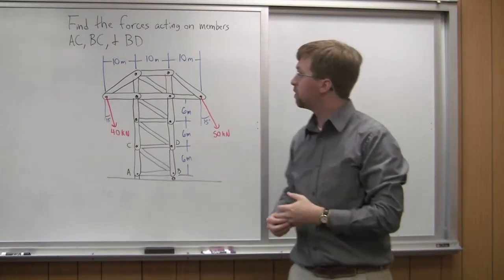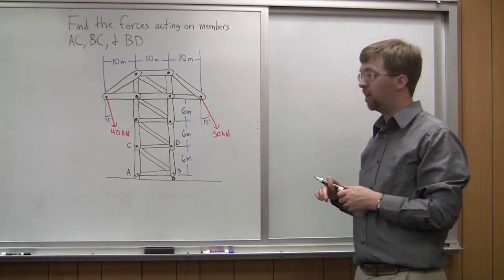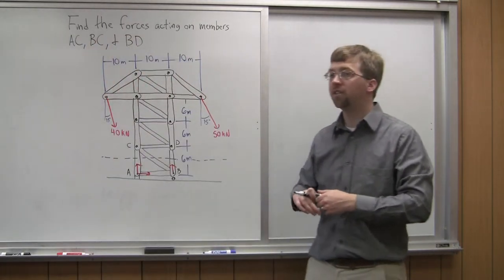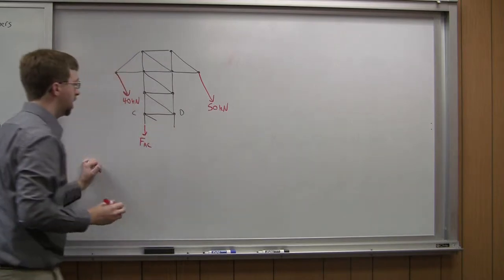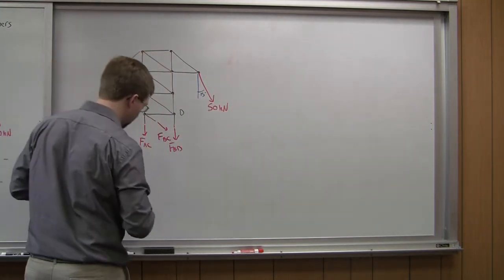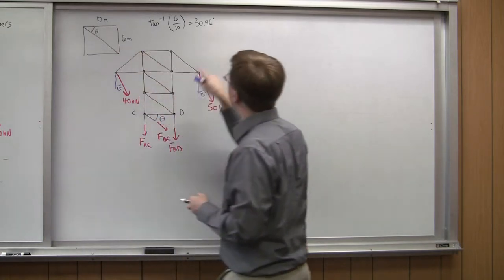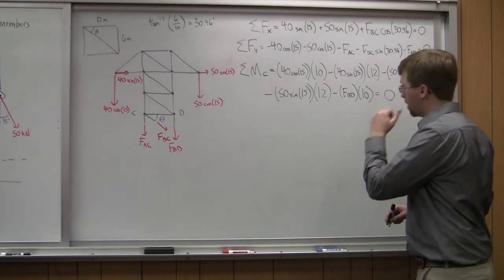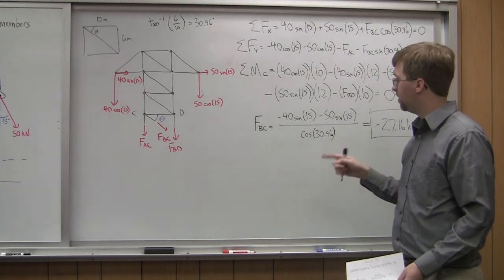Method of Sections - Adaptive Map Worked Example 2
The solution to the second example problem on the Method of Sections page.